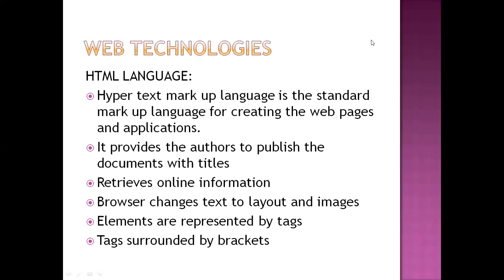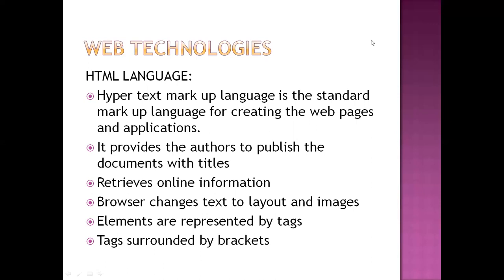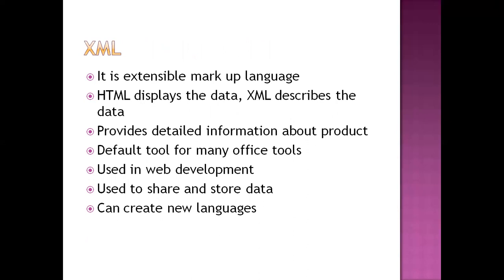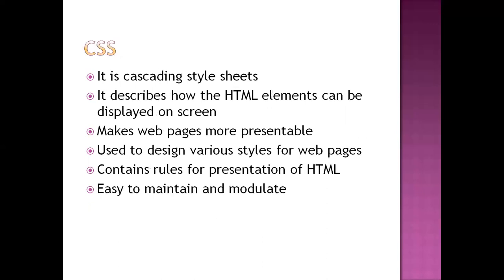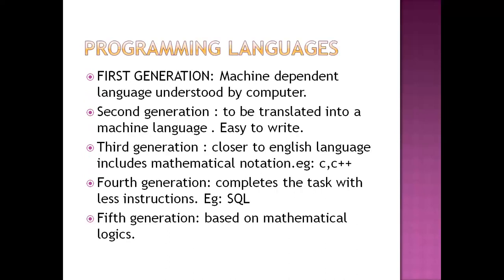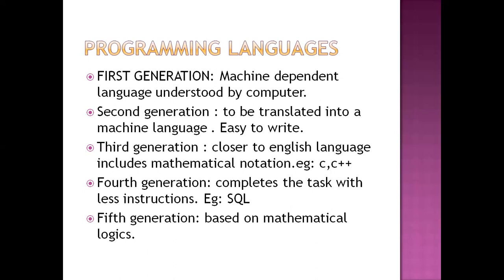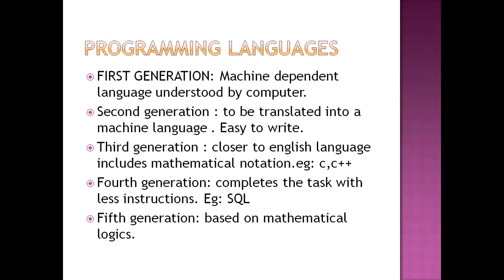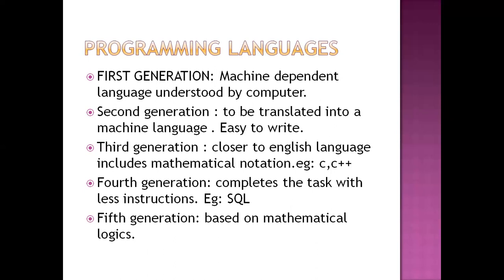Programming languages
It is about programming languages in computer applications subject